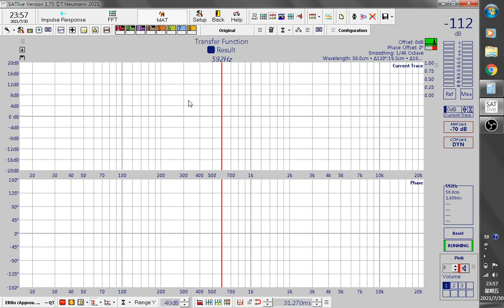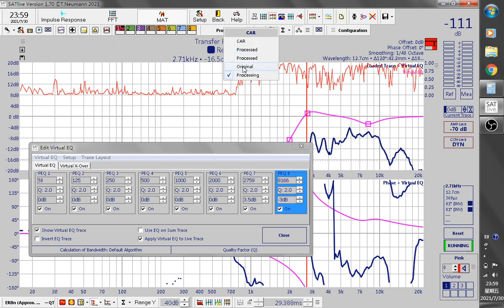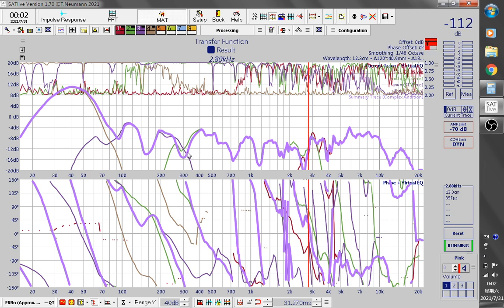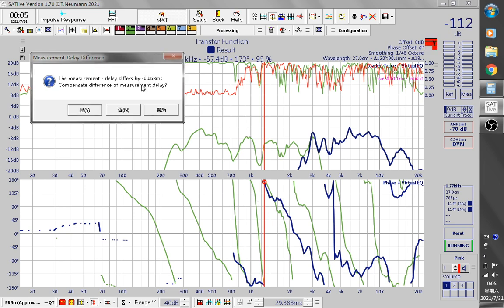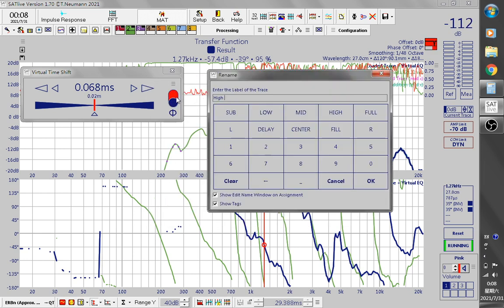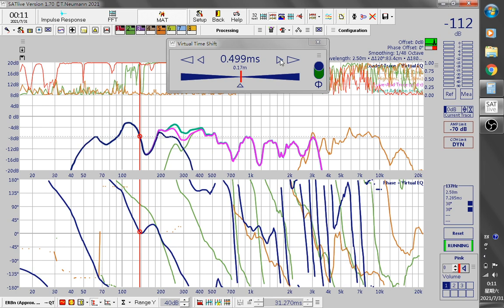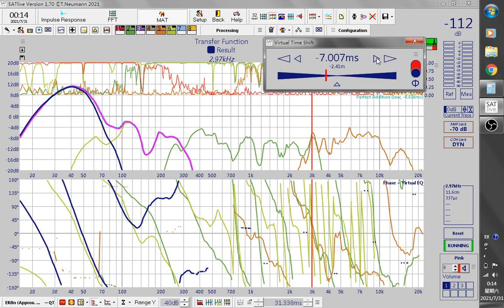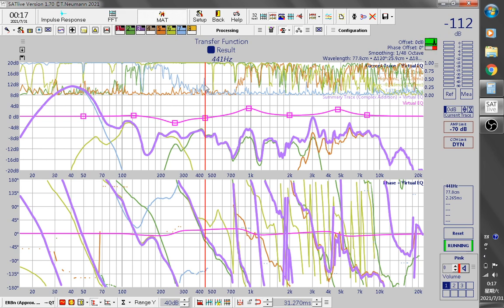powerful "virtual post tuning" in SATlive